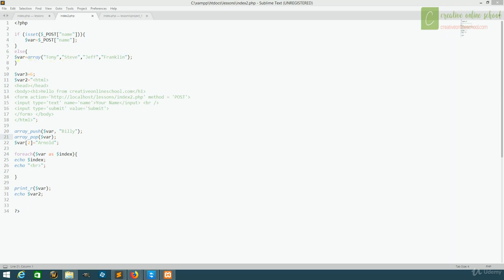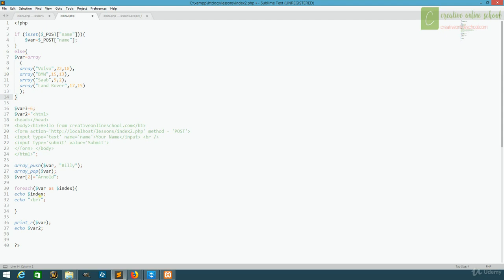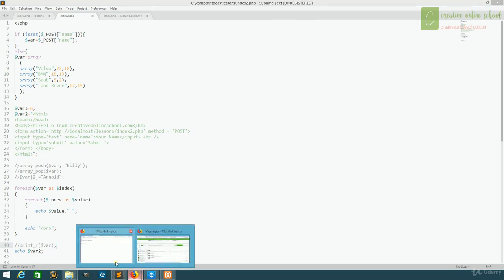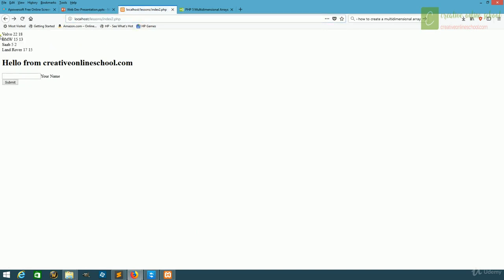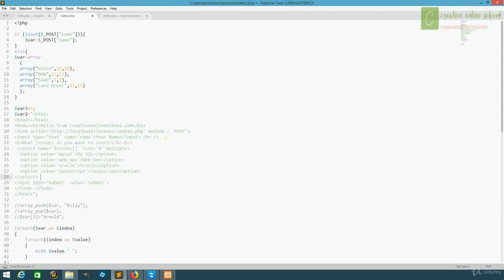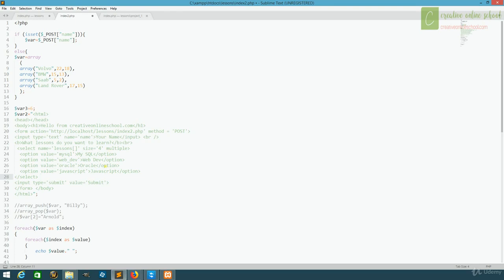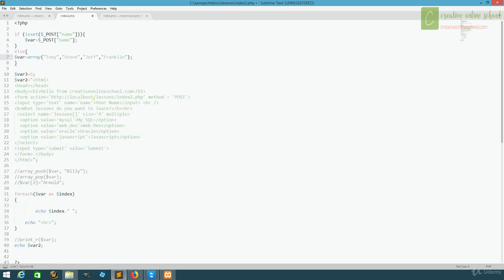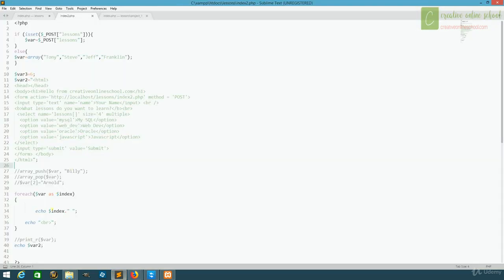Advance Web Development || 5. PHP Advanced # Part 5